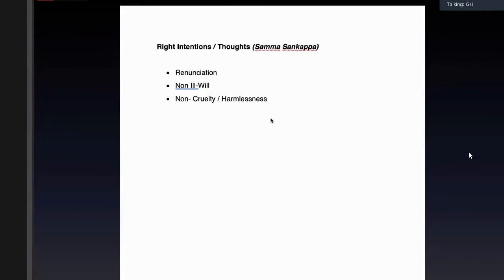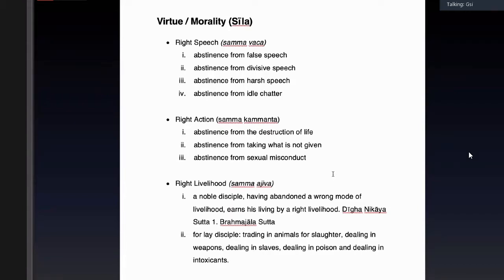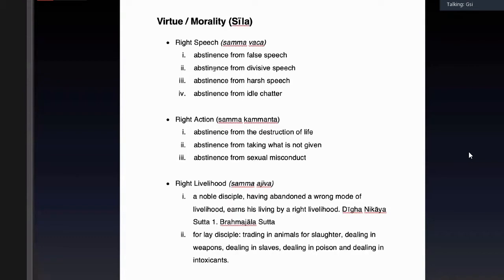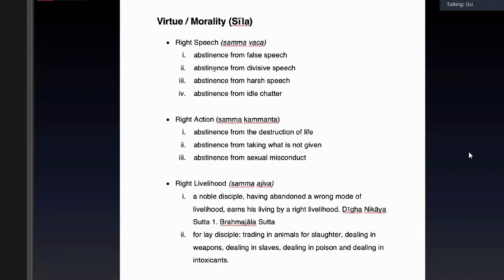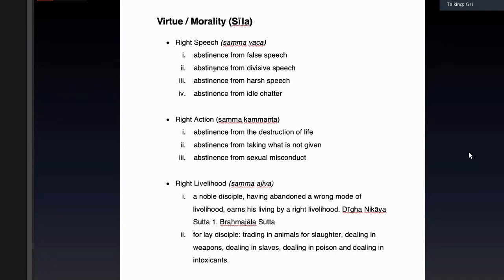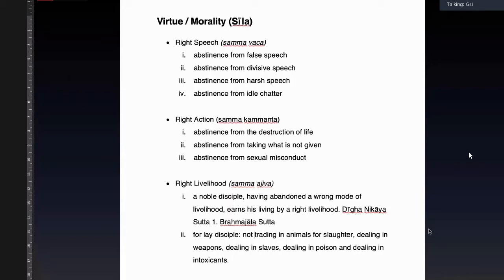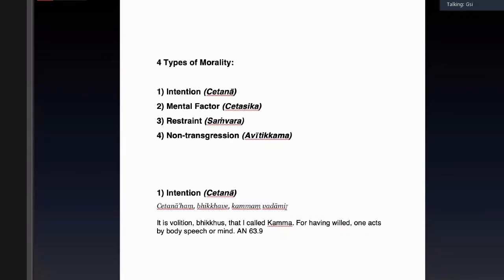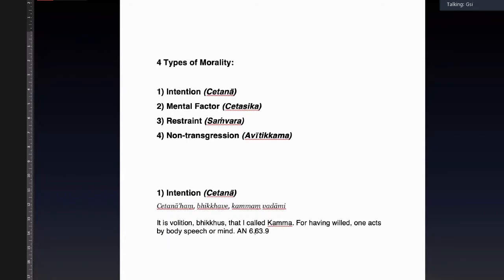13 20210301 The 4 Noble Truths - A Yogi's Approach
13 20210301 The 4 Noble Truths - A Yogi's Approach : Cessation Of Dukkha - The Right Intention And Morality

Bhante Gavesi is a Malaysian Bhikkhu ordained by the late Sayadaw U Pandita of Panditarama in Yangon, Myanmar in the year 2001. He has conducted numerous retreats both locally and internationally. Bhante is the Spiritual Advisor of Peace House, in Penang, Malaysia.